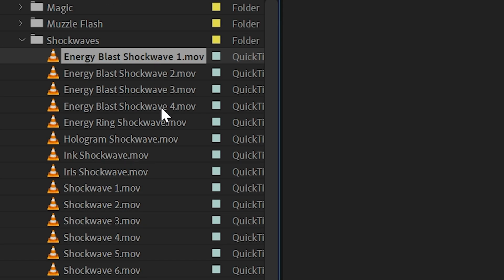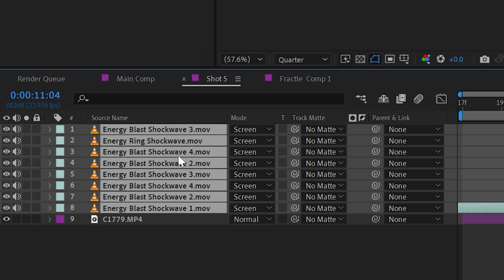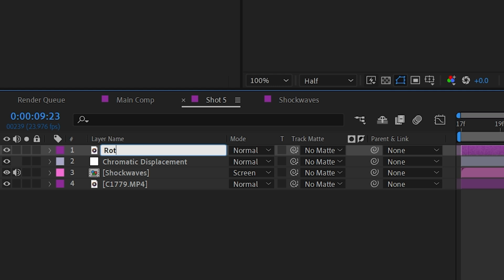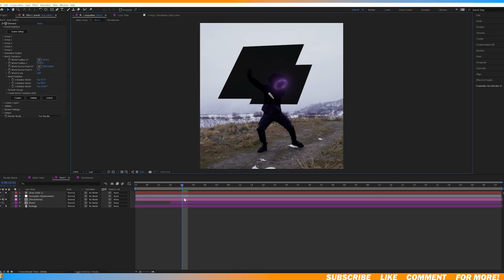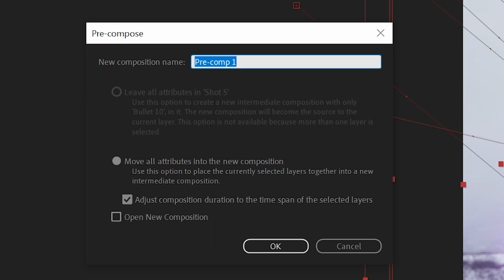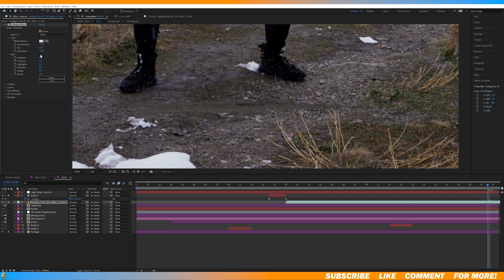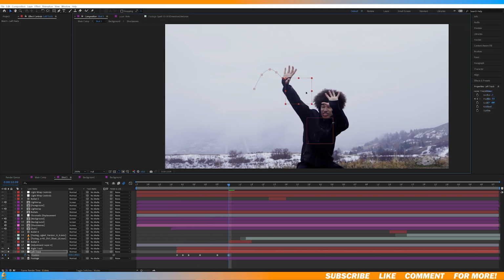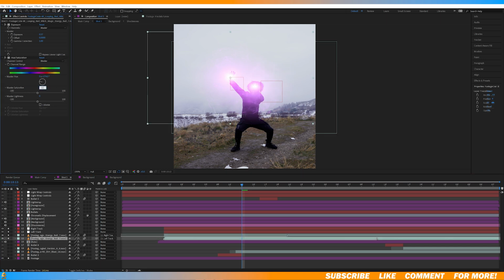Helicopter & Force Field VFX Tutorial *PART 1* (After Effects/Blender)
Quote Of The Day: “A creative life is an amplified life. It's a bigger life, a happier life, an expanded life, and a hell of a lot more interesting life” – Elizabeth Gilbert